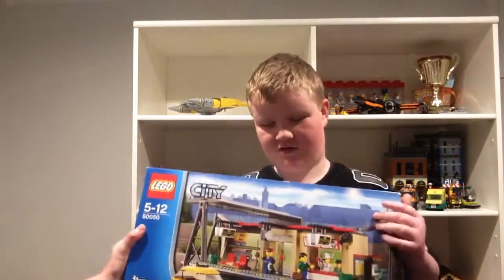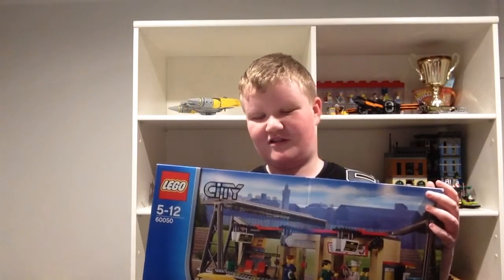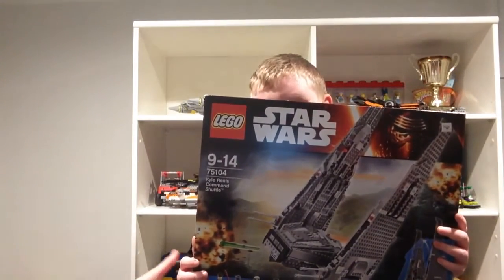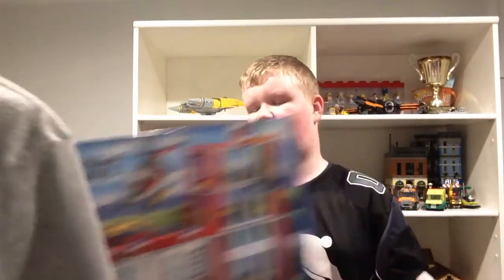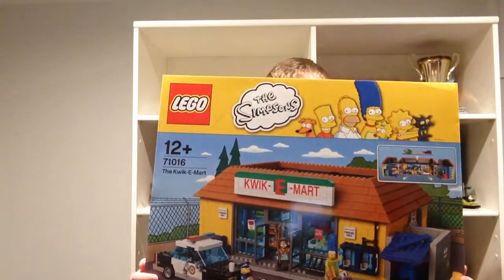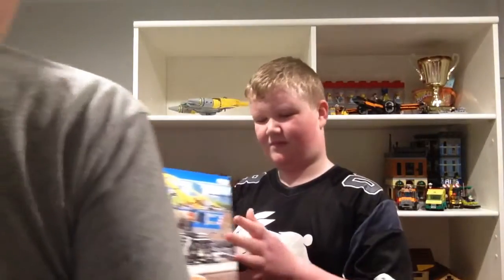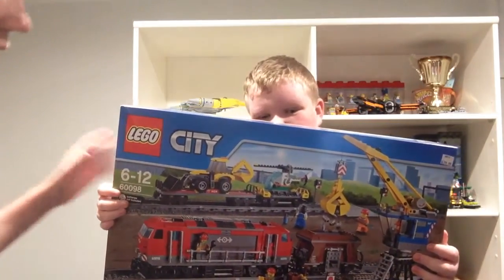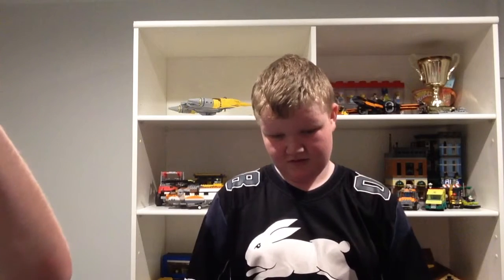My top 5 lego pickups of 2015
My first video, hope you enjoy;)